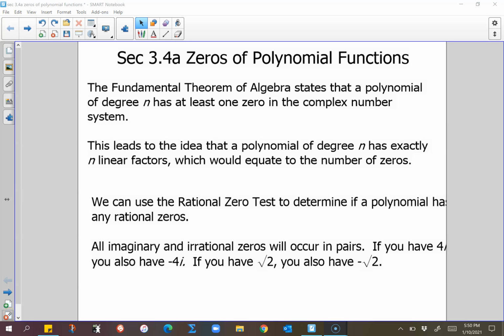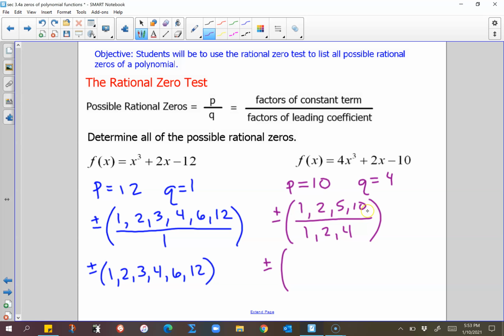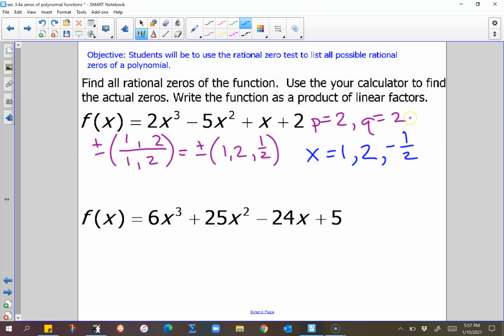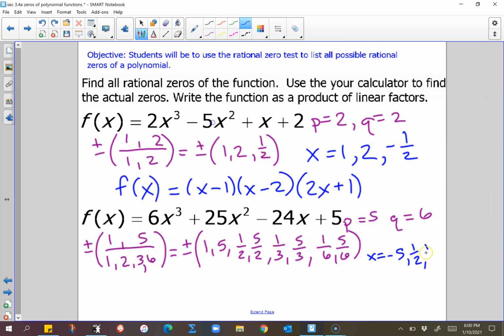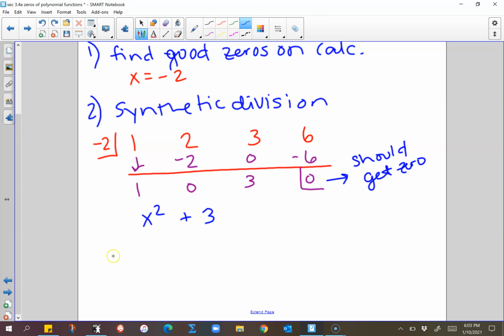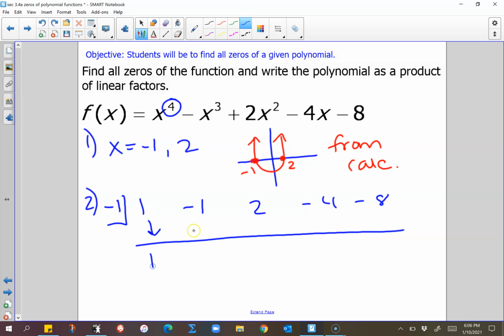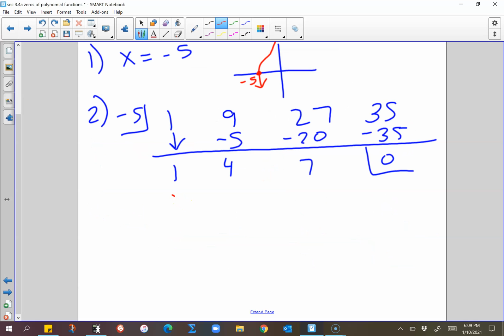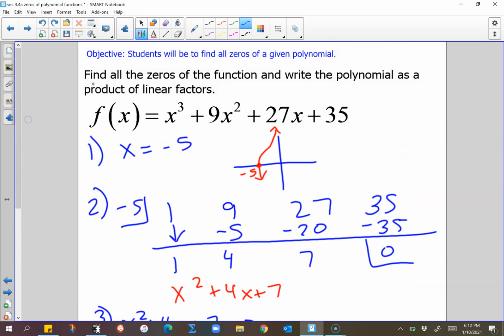College Algebra - Unit 3: Zeros of Polynomial Functions